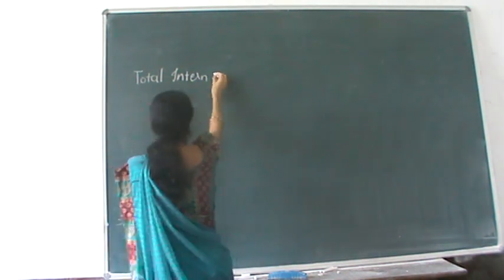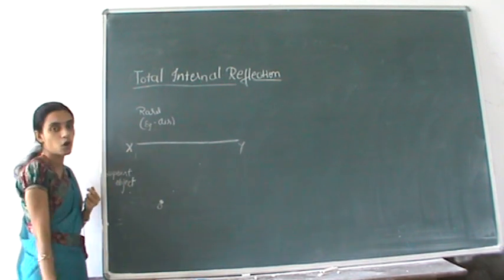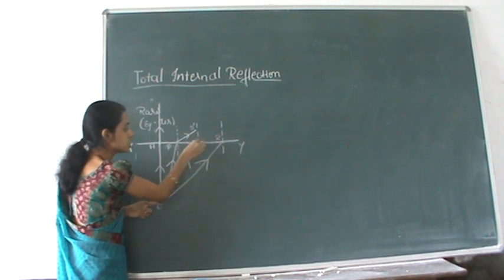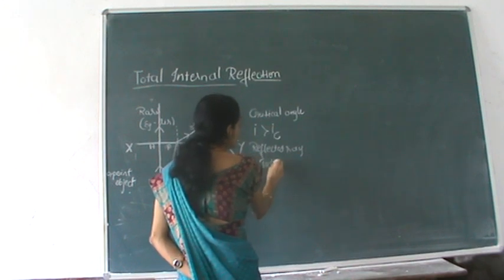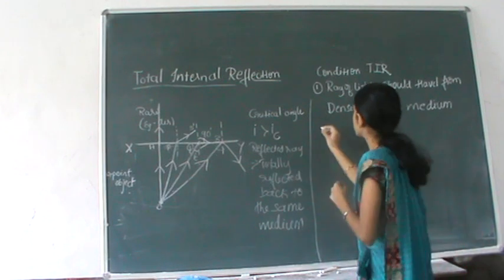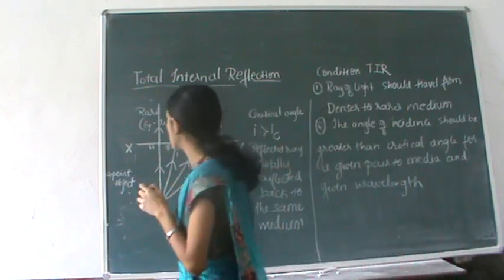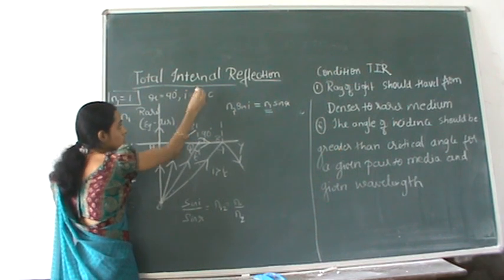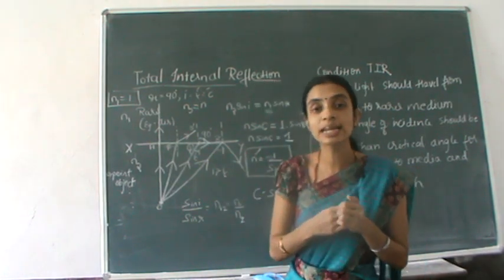PHYSICS || RAY OPTICS AND OPTICAL INSTRUMENTS || PART-09 || PROF. SHWETHA PRABHU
Explanation and conditions for Total Internal Reflection,
Relation between R.I (n) and critical angle(c)